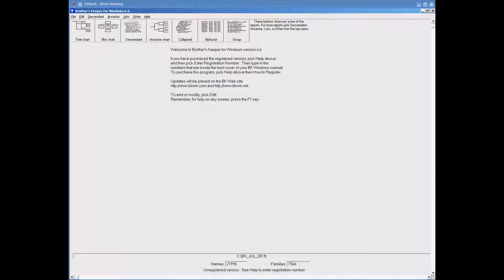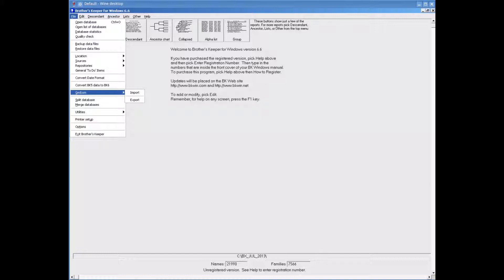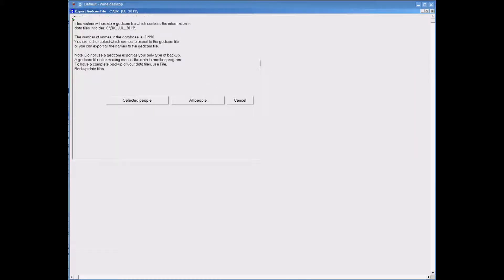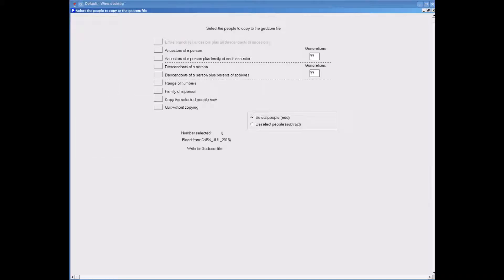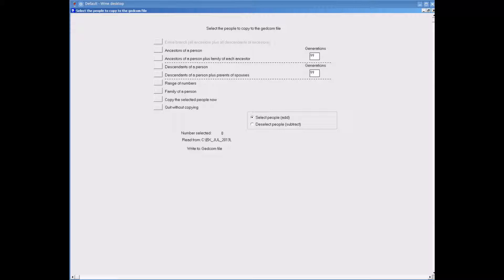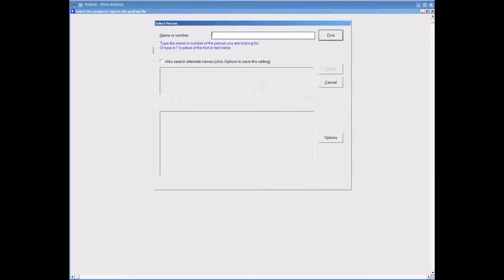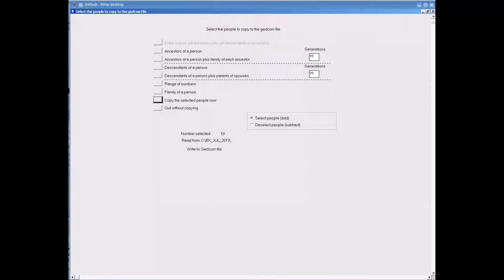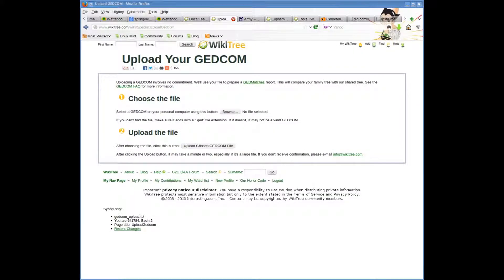Splitting a Gedcom in Brothers Keeper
WikiTree limits the size of Gedcom uploads to reduce un-necessary duplicate profiles. This video shows users of Brothers Keeper a way to split their gedcom into more manageable portions for individual upload.